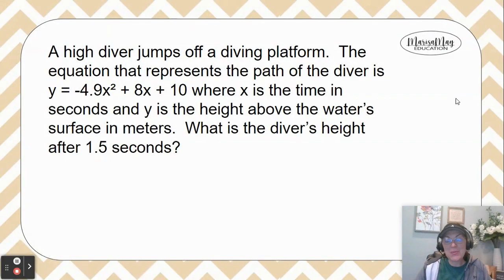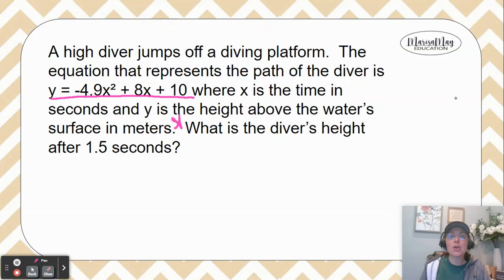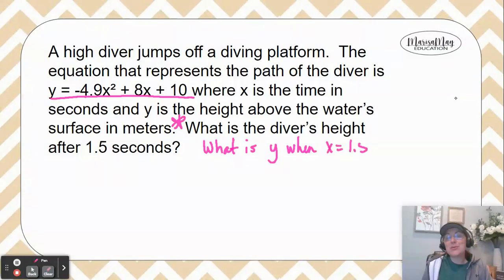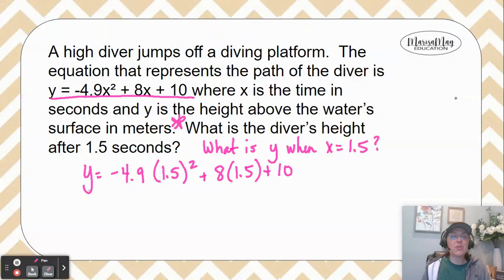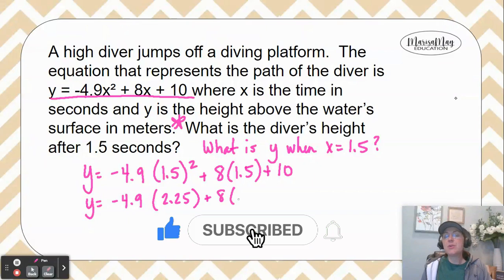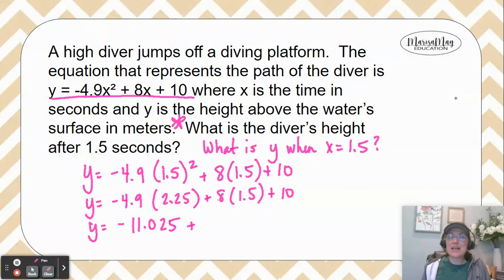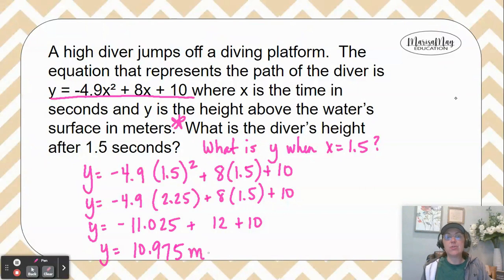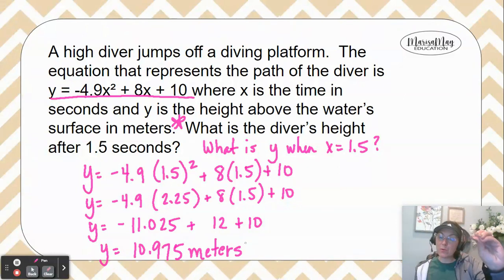Practical Examples// Time to get wordy!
In this video, we plug values into a standard form equation to evaluate a word problem.